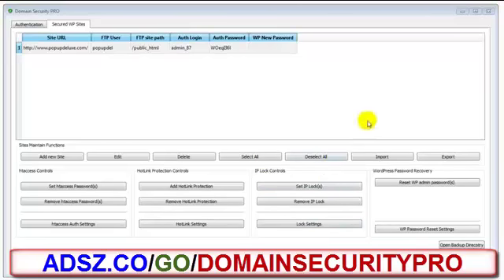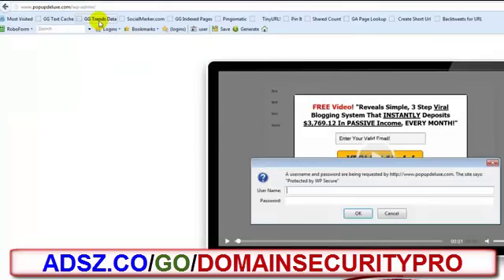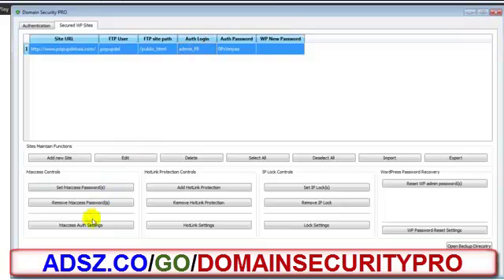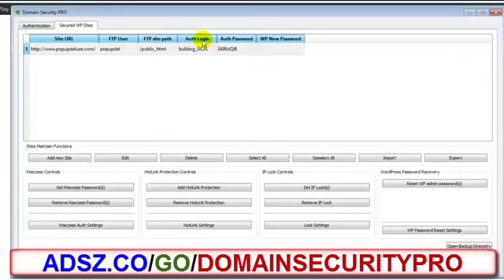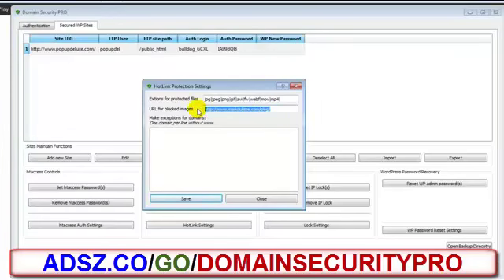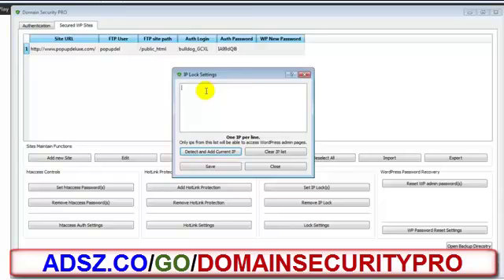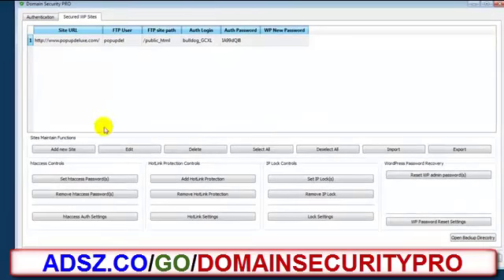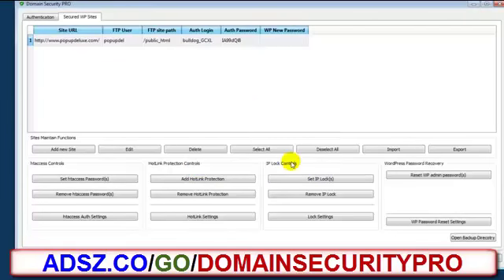Domain Security Pro Review and Demo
Get A Copy Of This Awesome Security Desktop Software Right

This is a demo of the domain security pro security desktop application given by the creator of the software Mr. Mark Dulisse himself.

Mark is an awesome product creator in my opinion, and as I sit here writing this I know that I have at least 5 or more of his products that I ACTIVELY use on my computer and on my websites. This is definitely a must - have software for ANYBODY using wordpress, and as the video shows you, basically it's a must have for anybody with hosting, or with a website period.

You will instantly protect your websites when you purchase a copy of Domain Security Pro and you will not have to worry about getting your sites hacked in a day and age where it can happen at any given time. Don't leave yourself vulnerable to brute force attack, hackers, black hatters, or anybody else!

Get Domain Security Pro today and you'll be safe from losing all of your valuable web assets online.